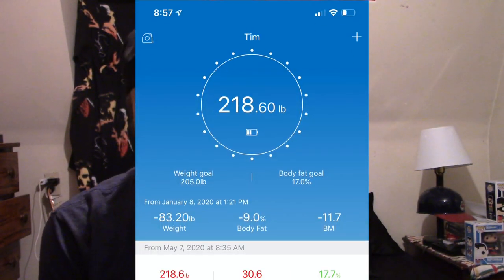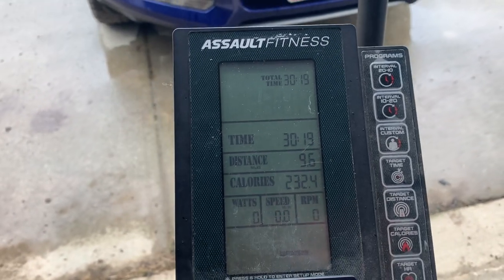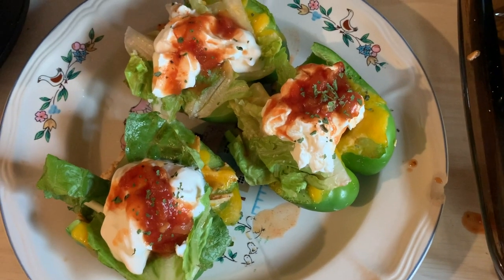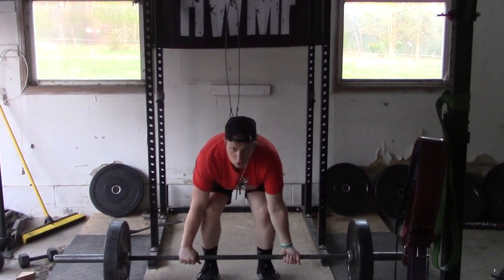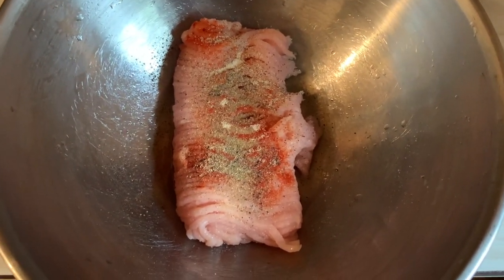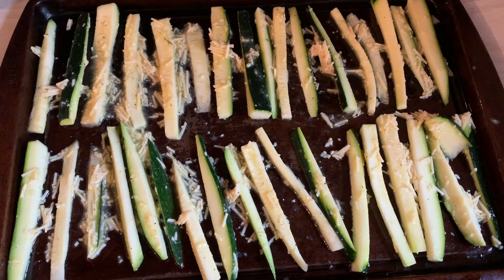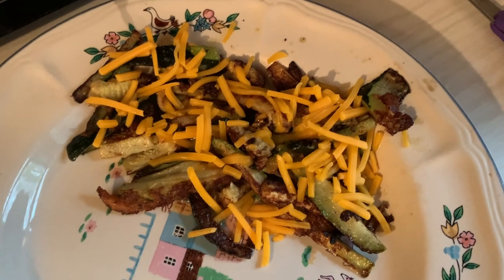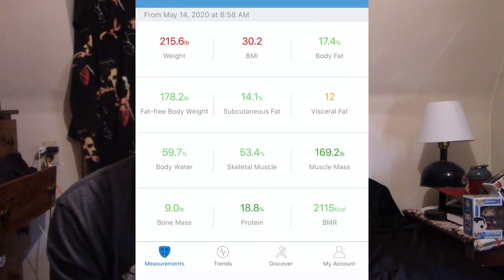WHY DIDN'T IT WORK?!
Workouts:
stationary bike 30 min
Deadlift: 225 lbs 5 sets, 3 reps
Paused deadlift: 135lbs 5 sets, 5 reps
Lat pulldown: 155lbs 4 sets, 6 reps

Food:

Taco stuffed green peppers:
Calories: 380
Protein: 44g
Carbs: 8.5g

Bunless Turkey Burger and Zucchini Fries
Calories: 420
Protein: 68g
Carbs: 2g